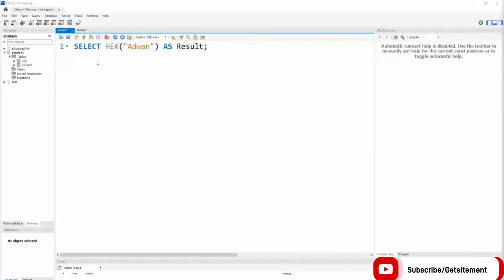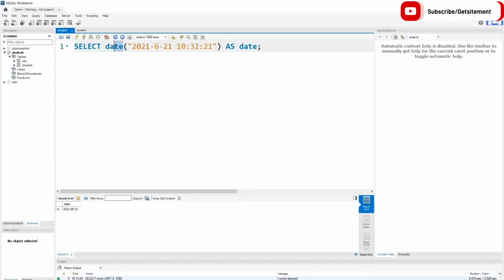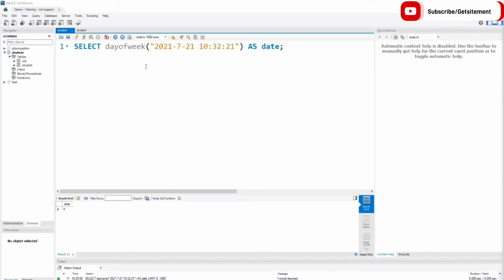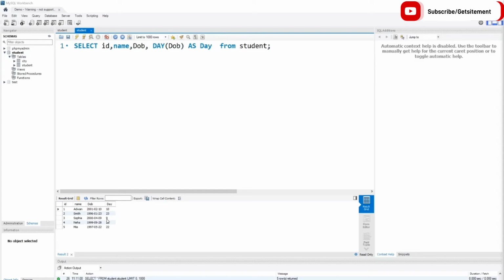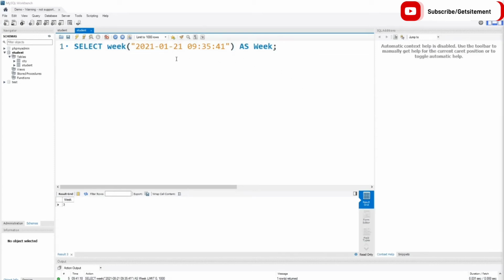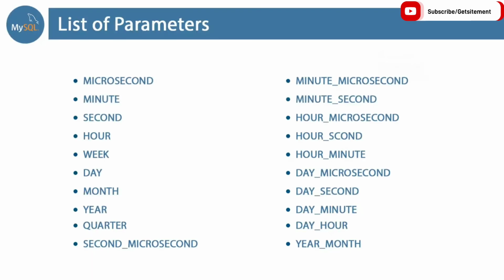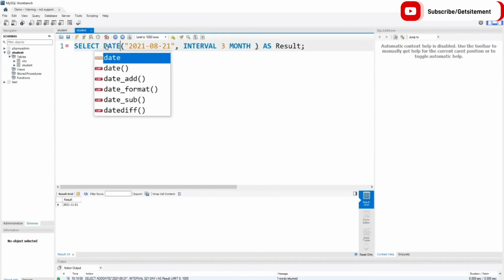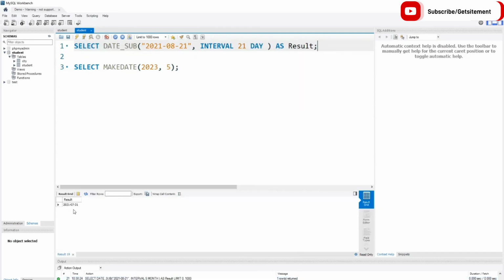MySQL Date Functions Tutorial | Date & Time Functions In SQL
In this tutorial you will learn mysql date function tutorial.You can learn what is how to use mysql date function.

Who this course is for: This course is for beginners in web development.